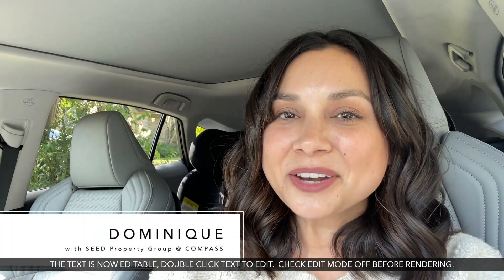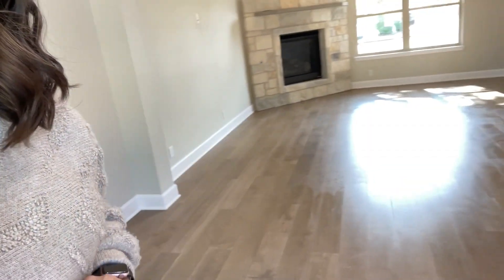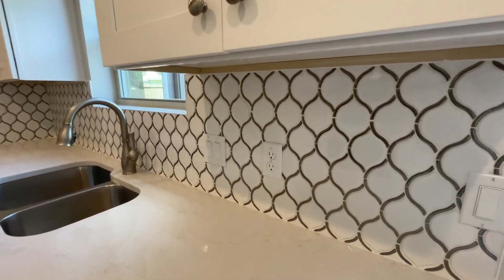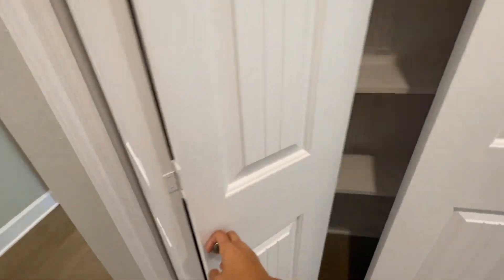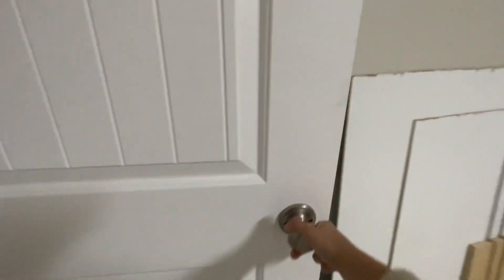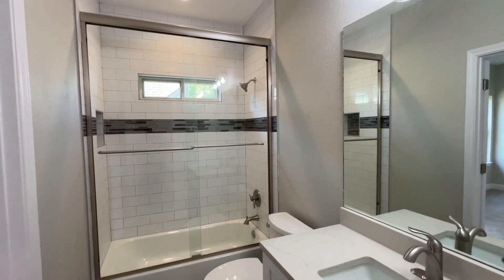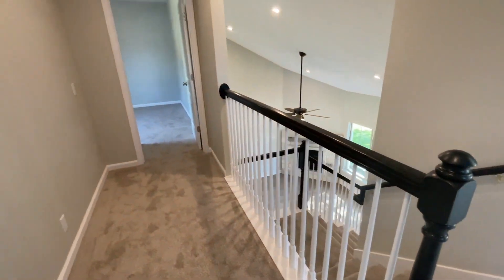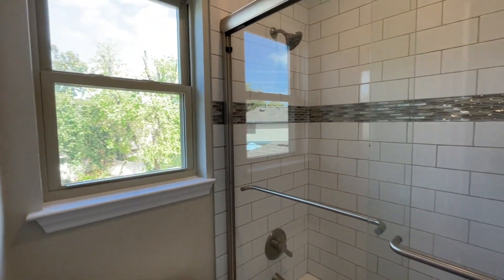Block House Creek House Tour in Leander Texas | Living in Leander Texas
Hey y'all! Today we are taking a tour of an adorable house in the Block House Creek neighborhood located in Leander, Texas.

Block House is a master-planned community, located in Leander and offers many amenities. It has community pools, sports courts, ball fields, parks, high-quality schools, and is in close proximity to Lakeline Mall, the 1890 Ranch shopping center, the Highland Lakes, Capital Metro, the Cedar Park Community Center, and much more.

Leander is a suburb just north of Austin, and part of the Greater Austin metropolitan area, it was the fastest-growing city in the United States between 2018 and 2019.

Leander is a jurisdiction member of the Capital Metro. Leander Station is located on U.S. Highway 183 north of Ranch to Market Road 2243. Leander Station also has access to several express bus lines and includes a park-and-ride facility with 600 parking spaces.

Currently under construction is Leander Northline which will be Leander’s new downtown district, similar to The Domain in Austin. It will be a mixed-use community space for the community. It will offer restaurants, retail and residential, offices, hotels, and public gathering spaces.

What do you think of the house? Could you live here? I'd love to hear from you, what is your story? Where do you live, and are you planning a move to Austin? I'm here to help!

Dom

Thinking of moving to the Austin area? I'd love to help!